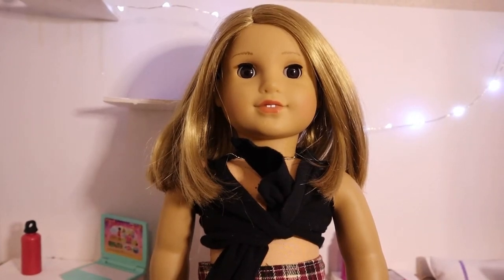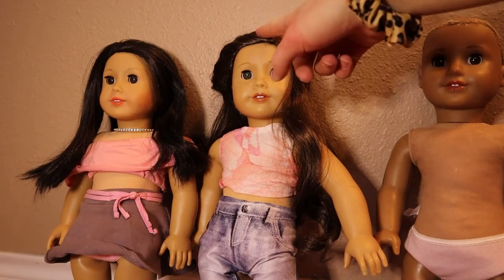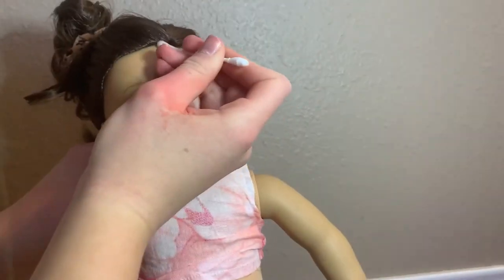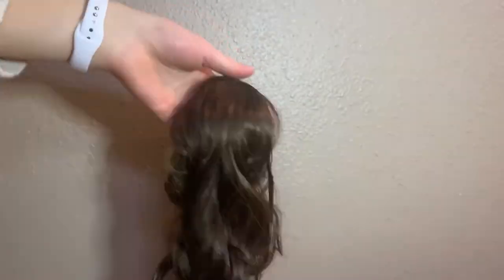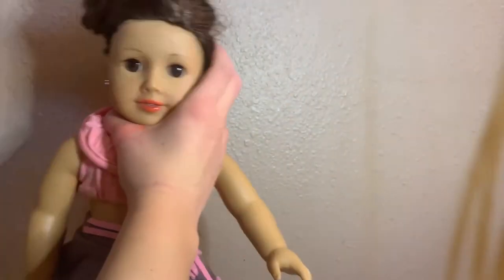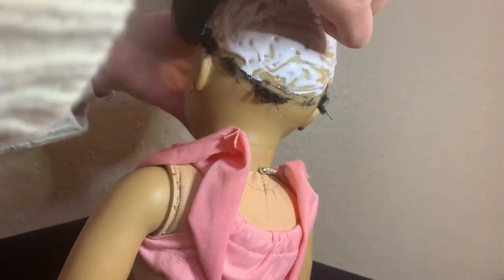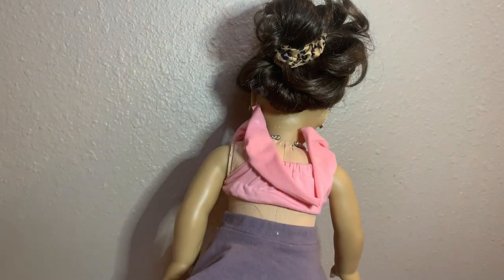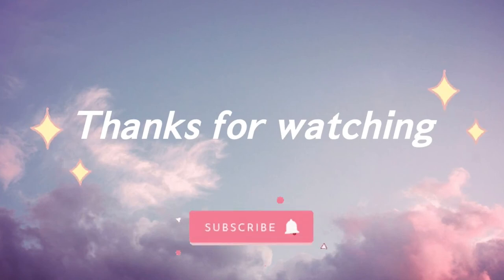How to rewig and wig swap your American Girl doll!!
In today’s video I show you how to rewig and wig swap your American girl doll!! This is perfect for custom american girl dolls or just your dolls!! I show you how to remove wig on an American girl doll, how to rewig an american girl, and doll wig swapping!!

Timestamps:
0:00 intro
0:17 decide
0:29 take wig off
1:25 put wig on
2:58 outro

My Instagram my DM’s are always open!! ⬆️

COPPA NOTICE:
My videos are made for ages 13+
If you are under 13 please have a parent’s permission or supervision when you watch my videos